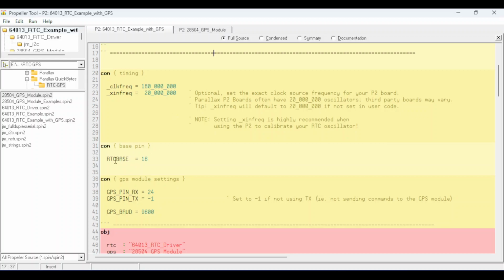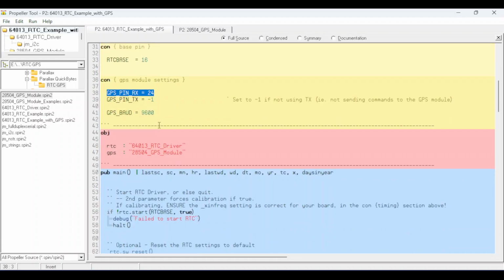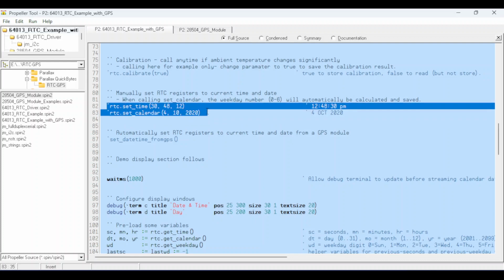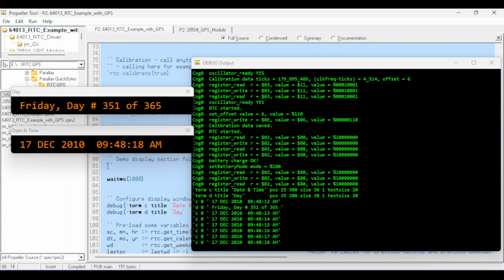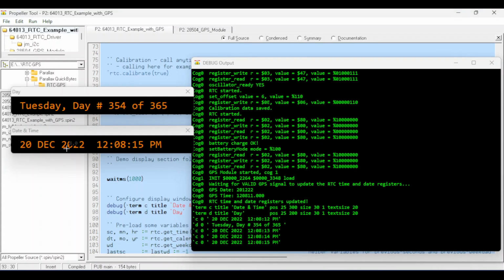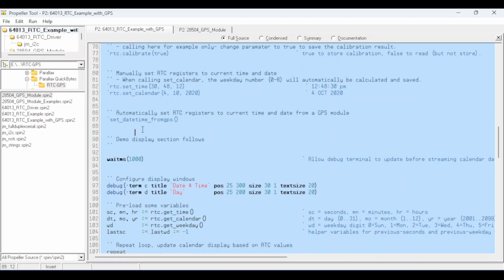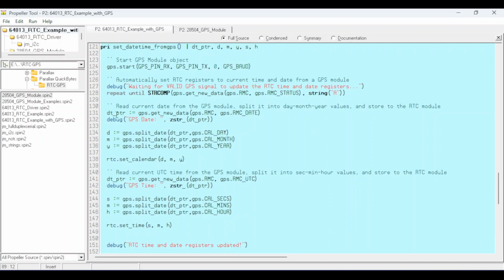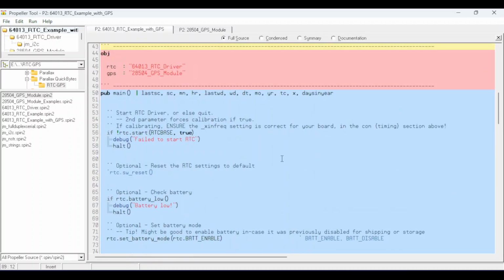Quick Byte: GPS and Real-Time Clock